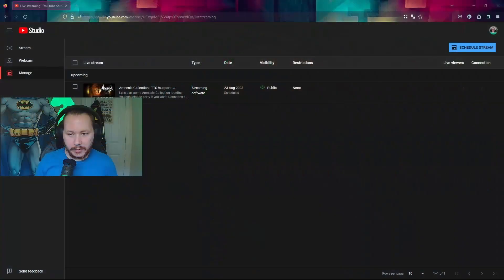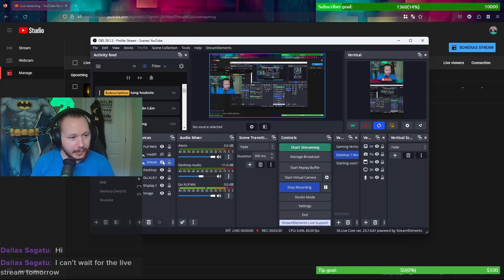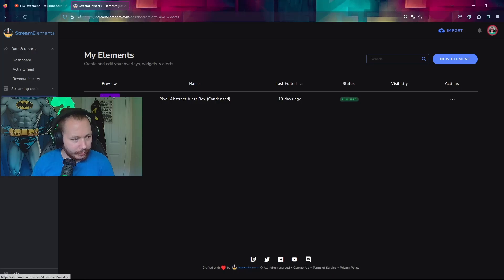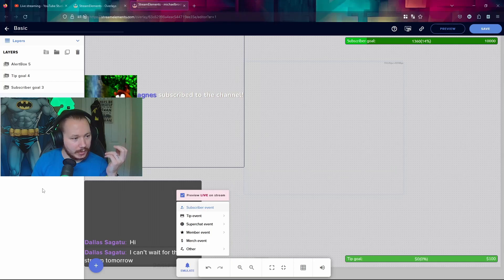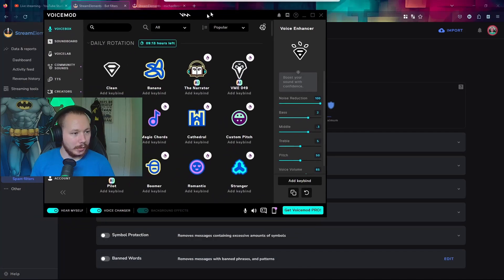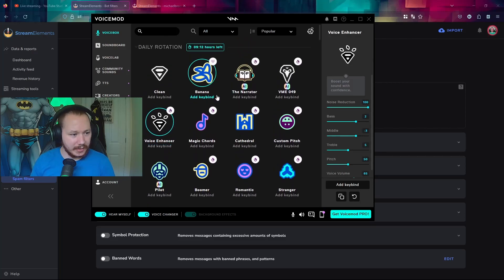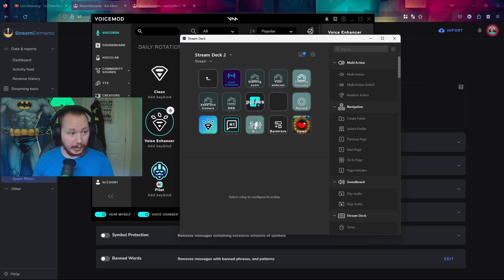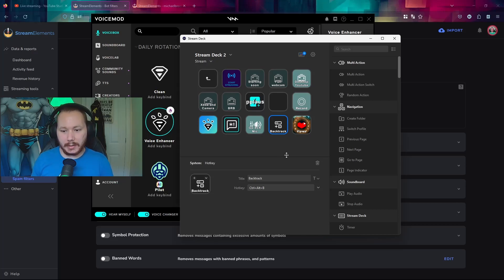How I livestream on YouTube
In this video, I will show you how I livestream on YouTube. This is a great way to get your content out there and increase your viewership!

If you want to broadcast your content on YouTube, this is the guide for you! I'll show you how to set up your live streaming account, choose a suitable video game to live stream on, and start broadcasting your content! By following along, you'll be well on your way to a successful livestreaming career on YouTube!